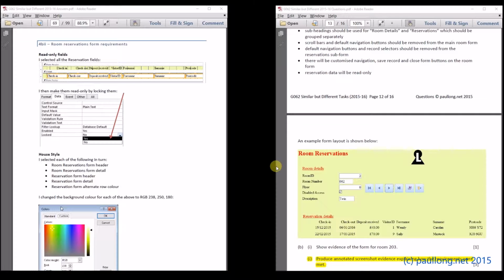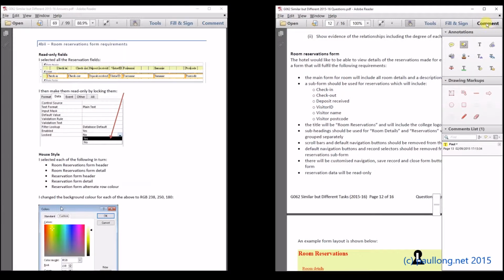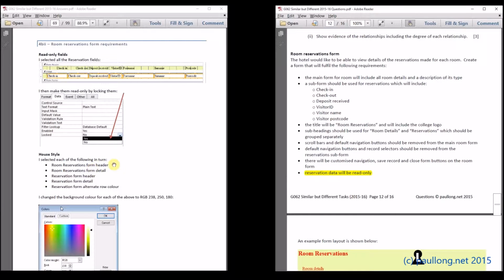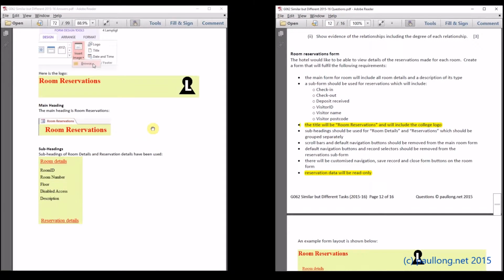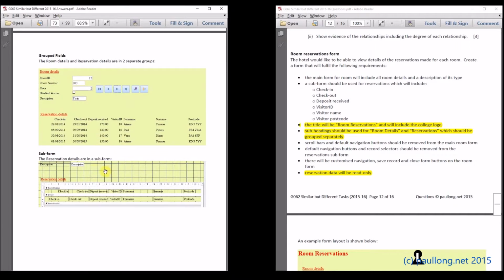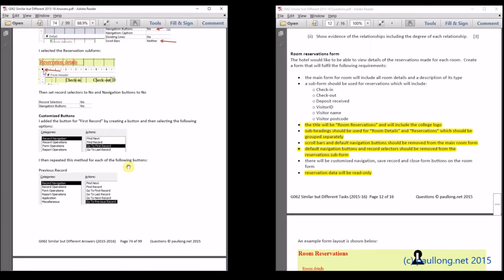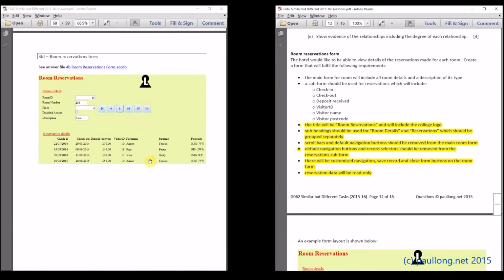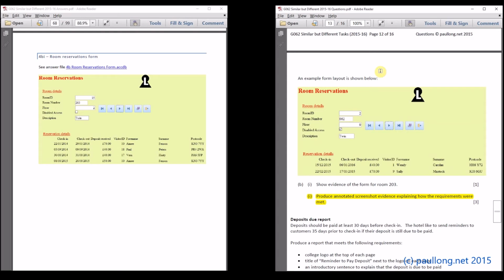4bii Room Reservations Form Annotation